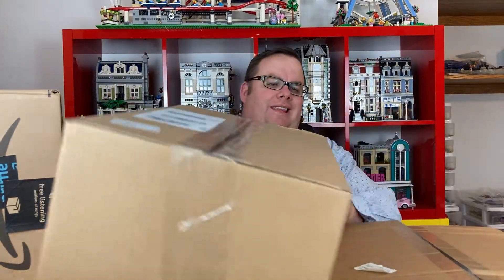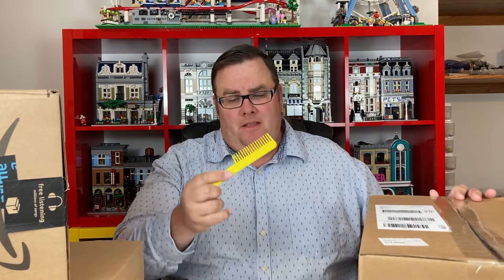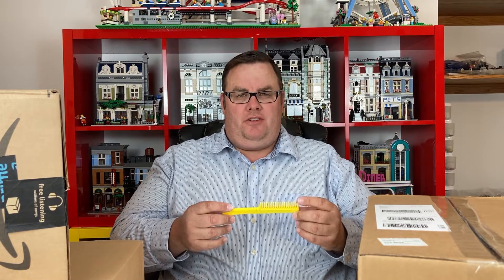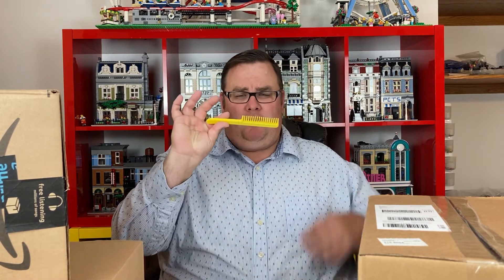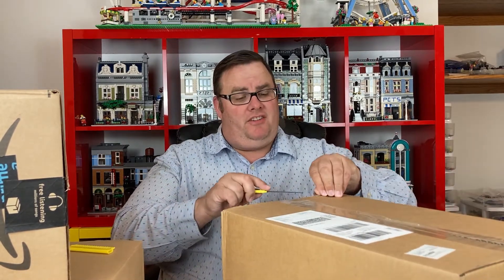LEGO Haul - April 2021 Double VIP & Amazon